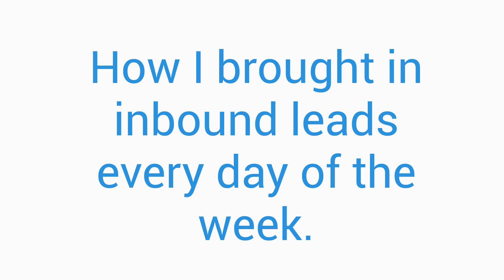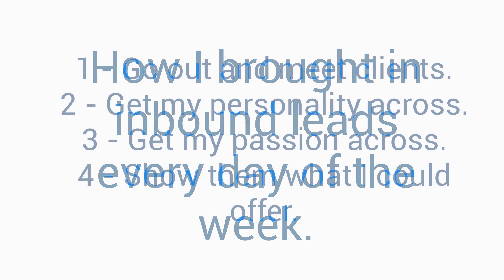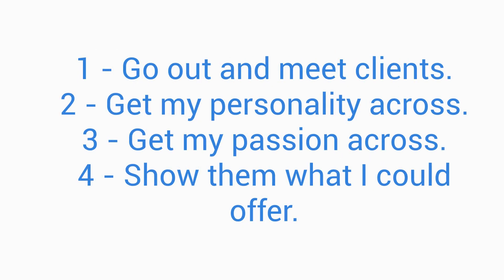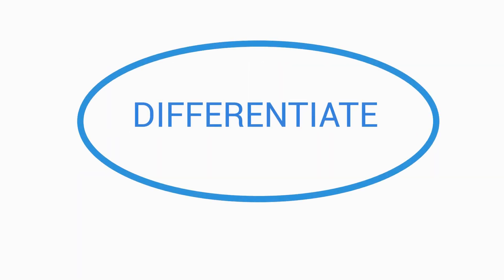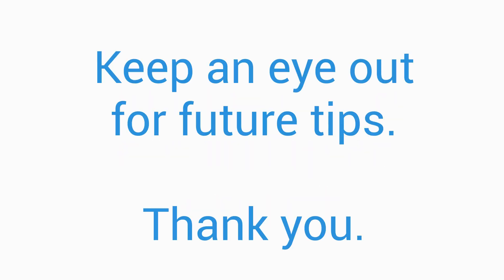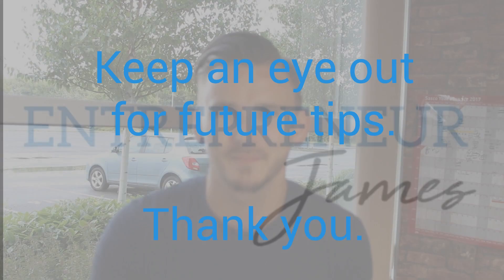5 Top Tips to Starting Your Own Millionaire Lifestyle Recruitment Business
Top Tips Of Starting Your Own Recruitment Business From Home

0:15 - Start with a niche market
1:22 - Build a really good WordPress website
2:18 - Subscribe to LinkedIn Premium or Recruiter
4:24 - Outsource as many things as possible

James Blackwell is an entrepreneur from Newcastle, United Kingdom and owns a successful 7 Figure Recruitment Agency serving the UK and US markets.

James started his first business a coffee shop at 21 years old he then went onto selling cars for a living at BMW. He then started his career as a Recruiter at age 25 working as a Recruitment Consultant at a leading international recruitment business, he progressed there for 5 years to a Manager. He then started his own agency Ronald James

Today James’s recruitment business has grown from a one man operation to a $2million dollar agency with 13 employees and a highly profitable self managing company. Today Ronald James has grown from a scrappy kitchen startup to the market leader in Digital and Technology recruitments with almost 1000 successful placements and over 120 clients mainly retained and exclusive.

Through his journey of failure and success James has learned many things and believes that none of his success was due to “good luck” but rather an understanding of a few key fundamentals and believes that his success is fully replicable.

James’s story is unique and his advice to other recruitment entrepreneurs is clear and practical. James now is providing mentorship and an online program to help other recruiters start and grow an agency to 6-7 figures.